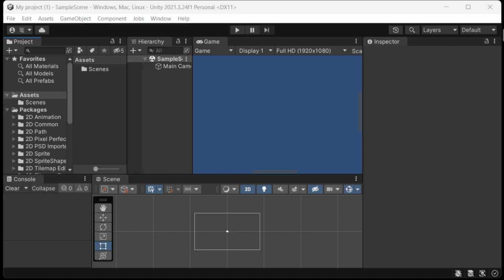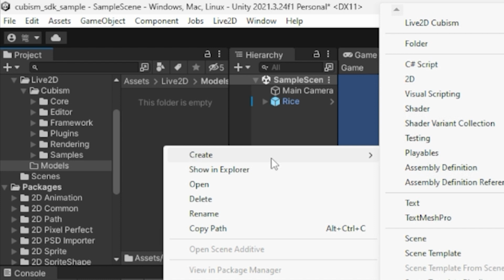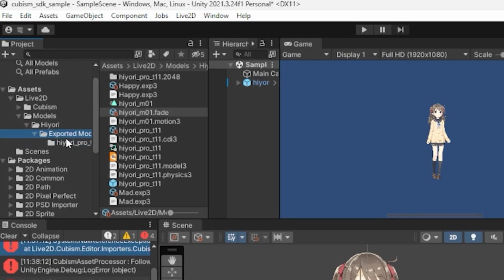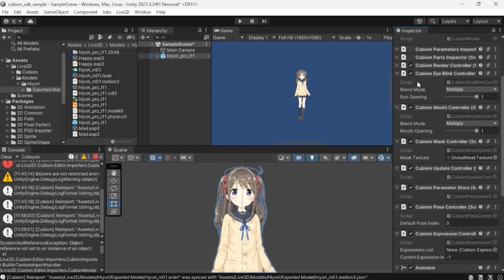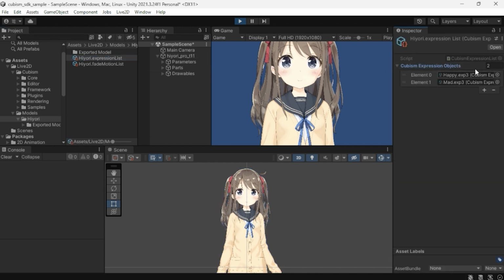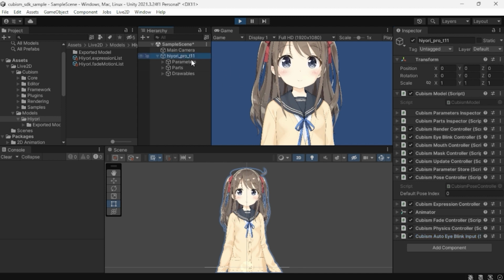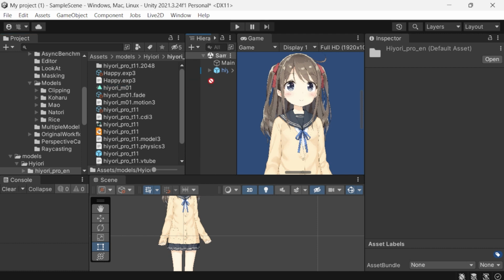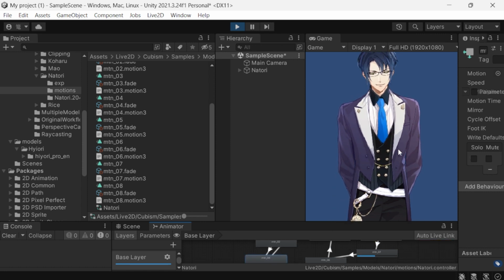Live2d + Unity: Importing the SDK and Model to your project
In this vídeo we see how to import live2d SDK to unity and check some of the classes of the SDK and how they work.